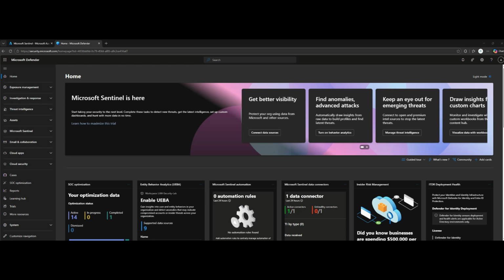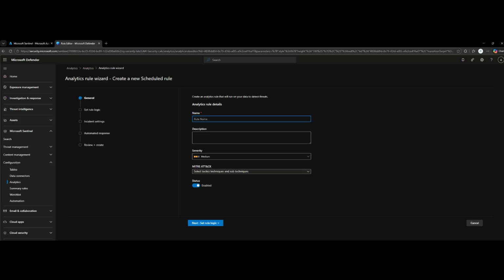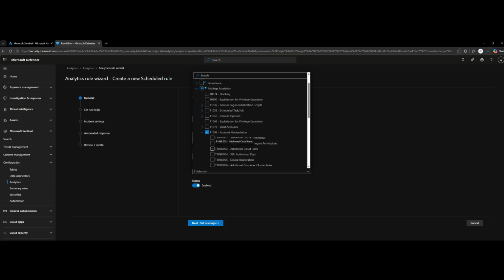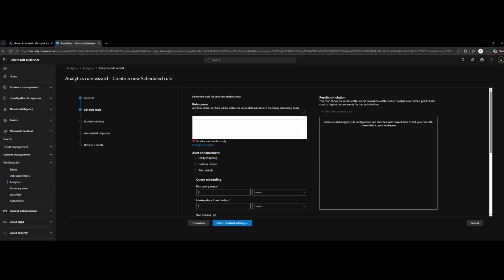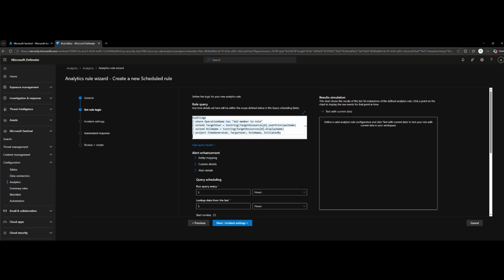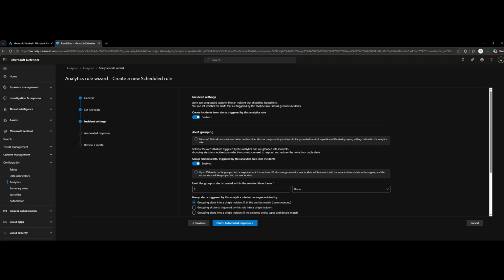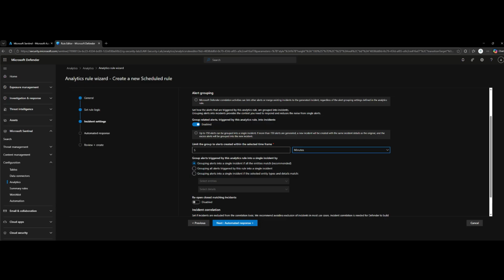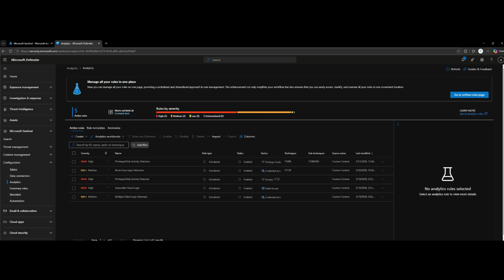Microsoft Sentinel Lab 5: Build Custom Detection Rules (SOC Analyst Guide)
In this lab, we move beyond analyzing alerts and start building our own detections inside Microsoft Sentinel.

This is a key skill for any SOC Analyst — turning raw log data into real security alerts that can detect suspicious behavior automatically.

In this hands-on lab, you’ll learn how to:
• Create custom scheduled analytics rules
• Write KQL queries for detection logic
• Configure alert and incident creation
• Understand how SIEM detections work in real environments

This lab focuses on detecting high-risk activity such as privileged role changes and suspicious behavior inside Azure AD (Entra ID).

🔧 Technologies used:
• Microsoft Sentinel
• Microsoft Defender Portal
• Log Analytics Workspace
• KQL (Kusto Query Language)

📌 This is part of my Azure Security Lab Series where I build real-world cybersecurity projects step by step.

If you're learning cybersecurity, SOC analysis, or cloud security — this series is for you.